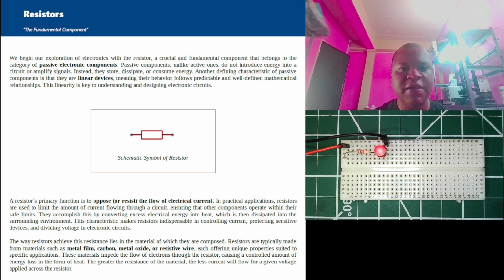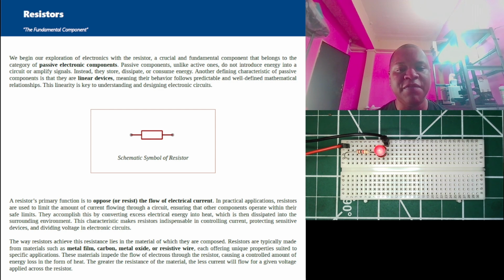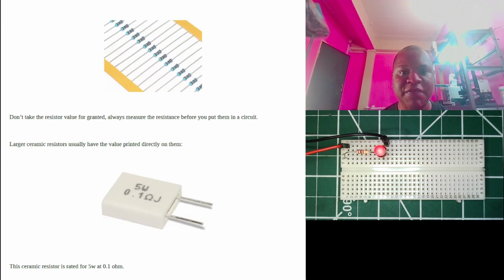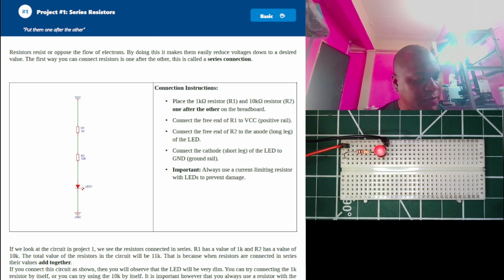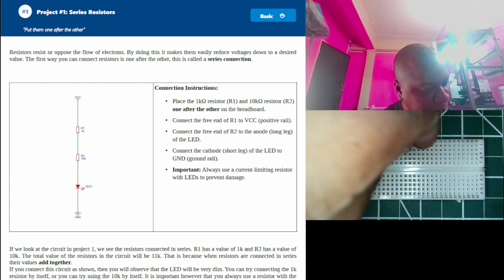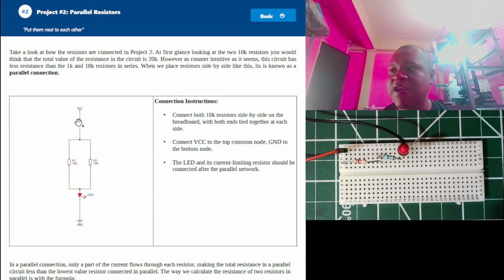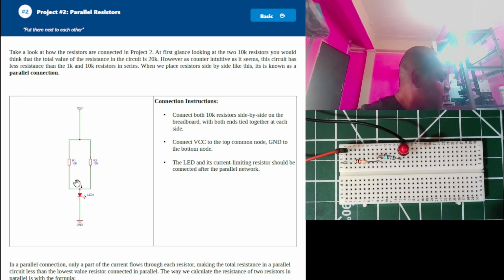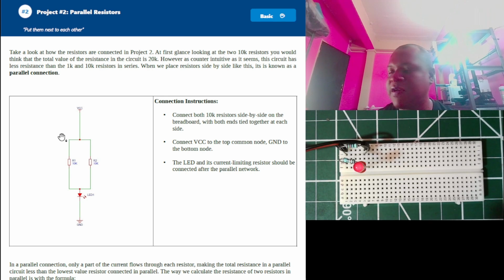Basic Electronics For Embedded Systems | Resistors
Basic Electronics for Embedded Systems – Episode #1: Resistors

Welcome to the first episode of the Embedded Electronics Course! In this video, we dive into one of the most essential components in electronics: the resistor.

Whether you're an aspiring embedded systems engineer, a hobbyist, or prepping for your next microcontroller project, understanding resistors is a critical first step.

In this video, you’ll learn what a resistor is and how it works practically and intuitively.

This is the perfect starting point for anyone looking to build a strong foundation in embedded electronics.